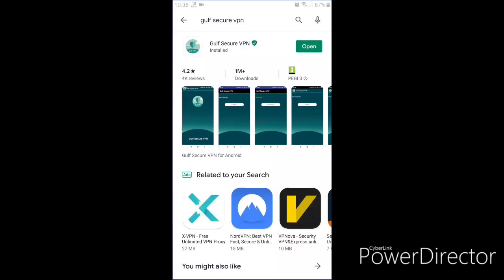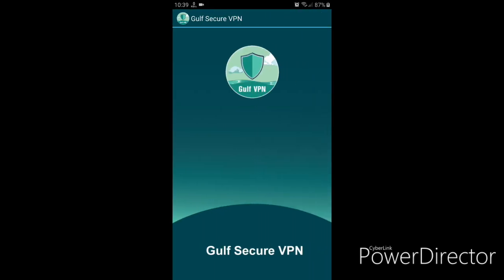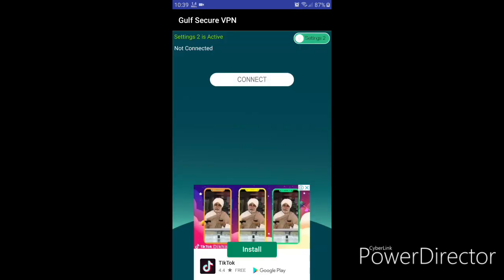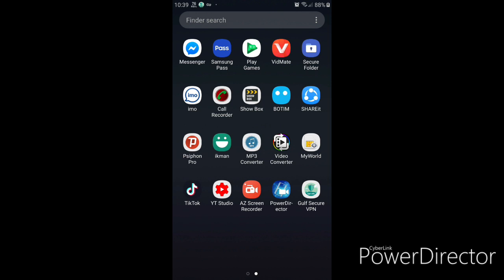Best_Vpn_UAE_2019